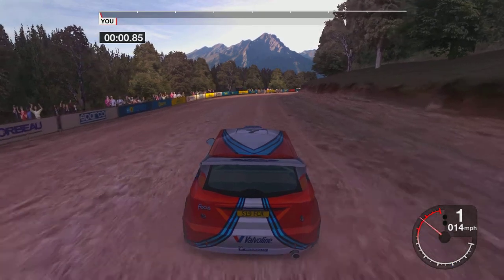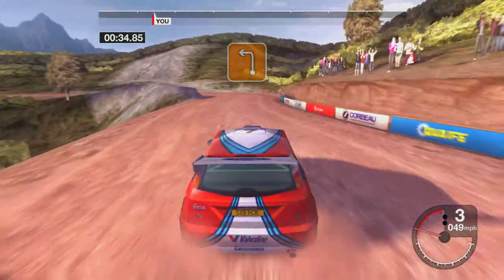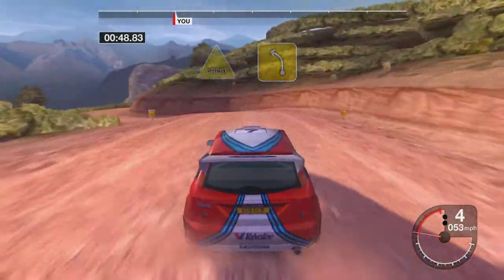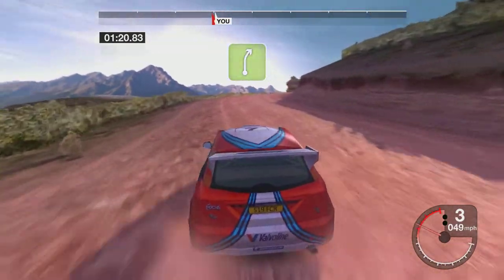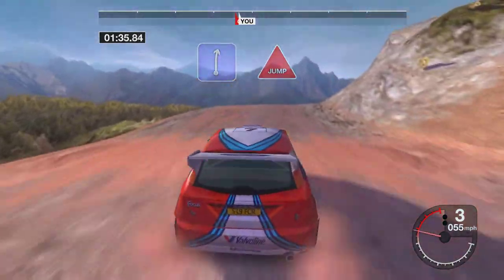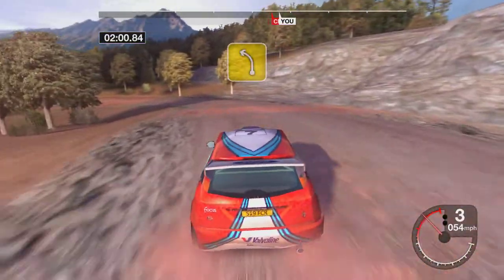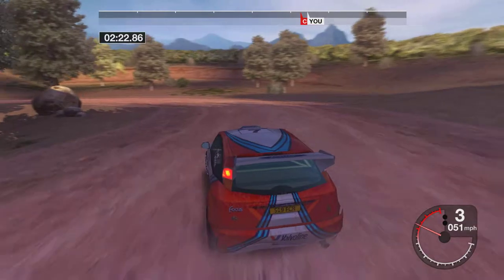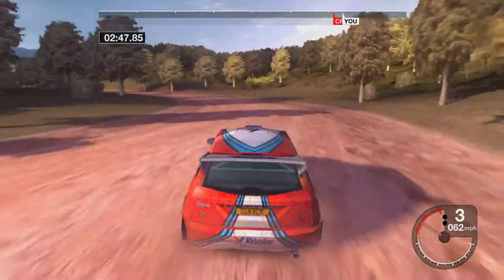Colin McRae Rally Remastered Edition - Greece Rally 1 - Stage 5